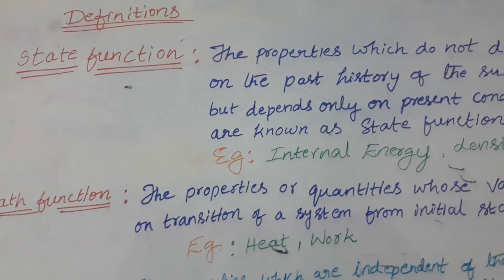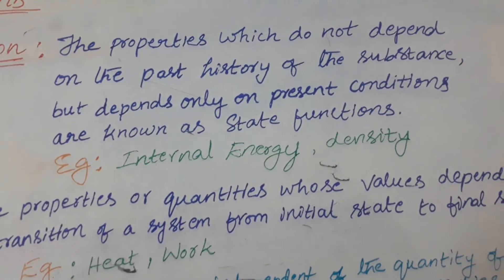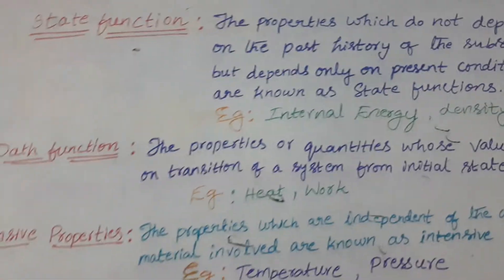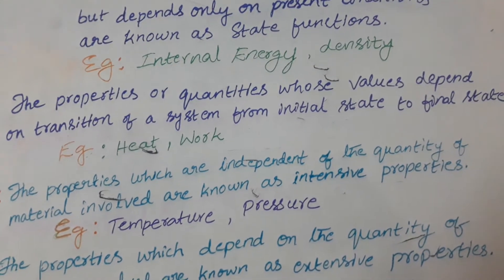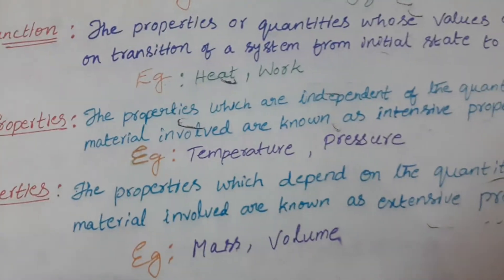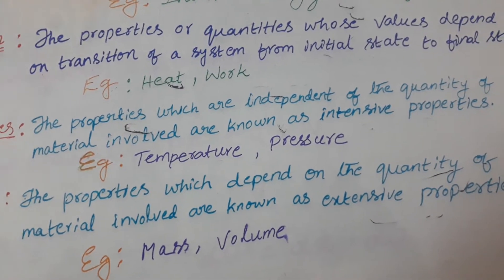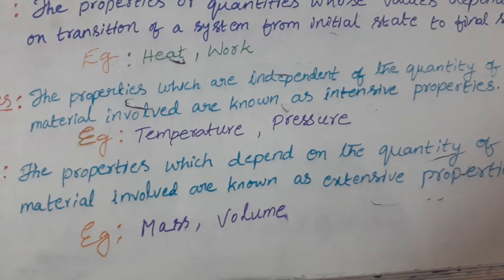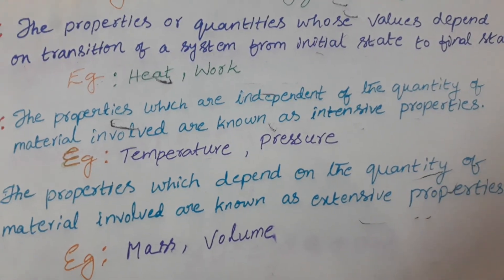State and Path Functions Lecture 3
Thermodynamics is a subject which every student feels difficulty in understanding point of view. But here it is made easy by simple and easy way of explanation 👌

This video tells about  important terms in thermodynamics - State Function, Path Function, Intensive Properties and Extensive Properties.

Poornima